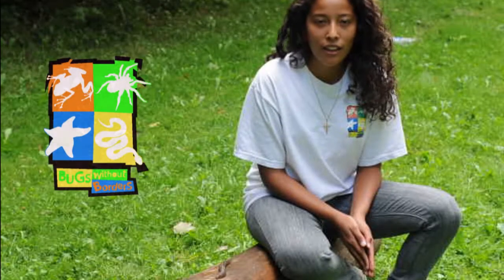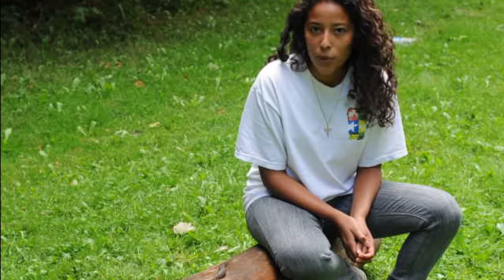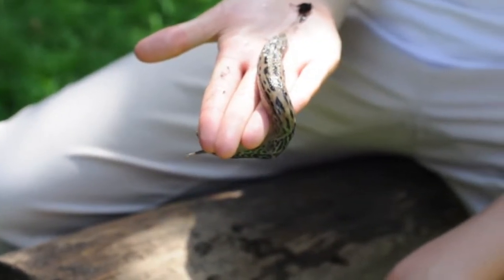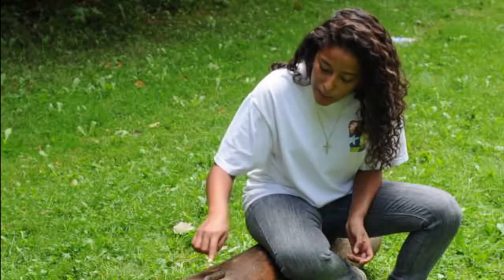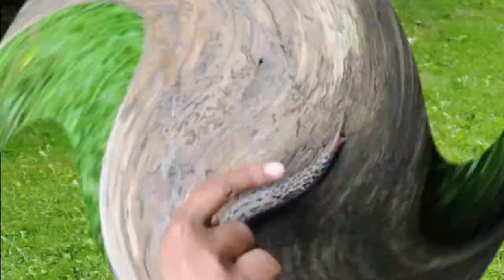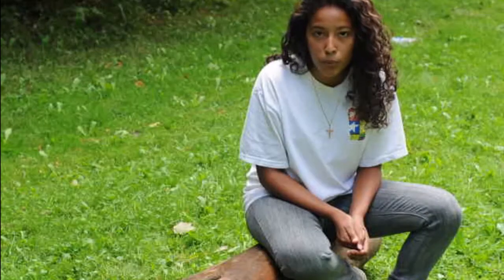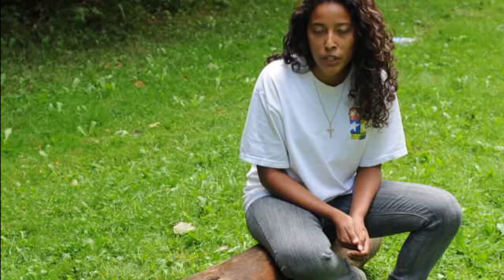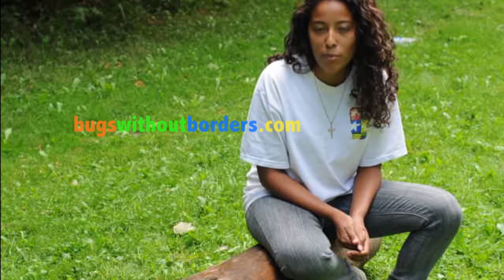Leopard Slug-Bugs Without Borders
Teaser information on theLeopard Slug. Visit Bugswithoutborders.com for more information on these interesting insects and super fun seminars built with you in mind.